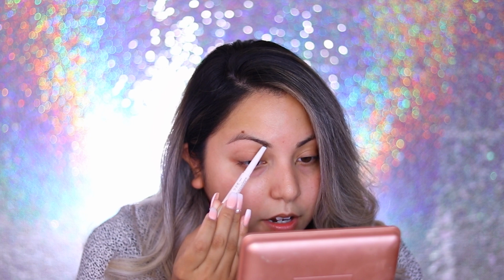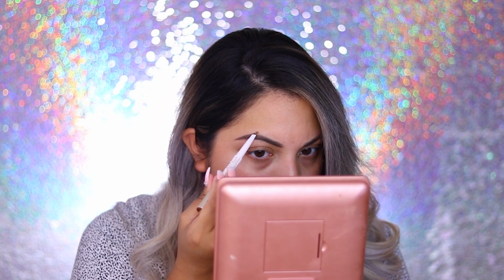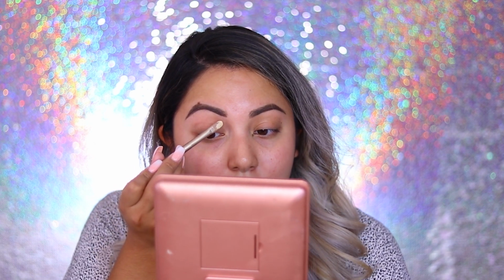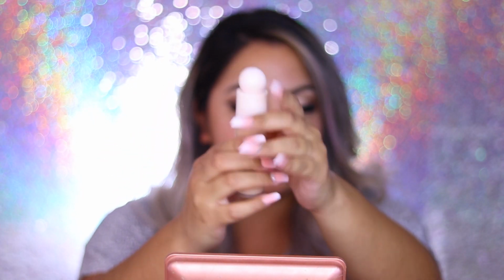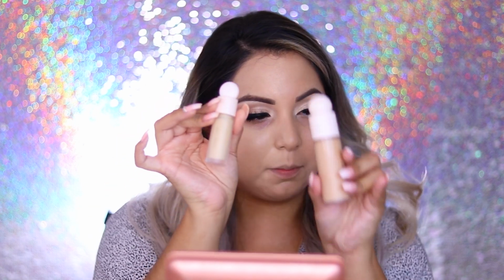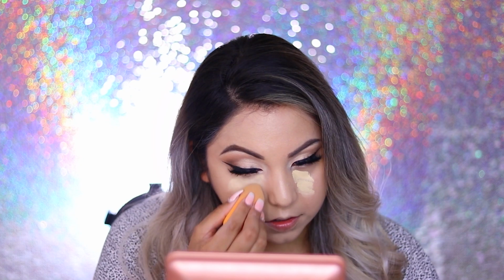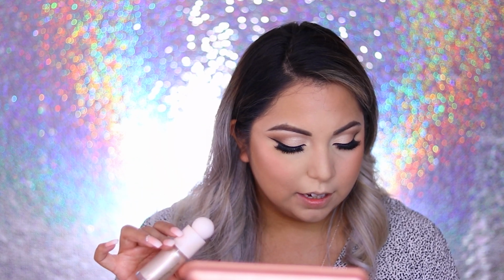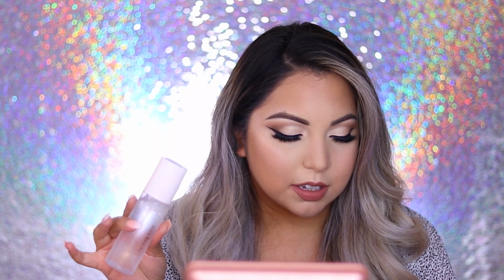MY TRUTH ON RARE BEAUTY BY SELENA GOMEZ HONEST REVIEW | Smashbrush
Ahh so excited to be trying out this new brand! Now currently available at Sephora and of course I had to try it all haha. I did forget to mention that I admire their goal to raise $100 million dollars to mental health and is also animal cruelty free, vegan and eco-friendly. As much as I love her as a person, I am very transparent in this video with all the products I've tried. I hope you guys enjoy it and please let me know what you guys think!

 If you're on twitter, feel free to follow me there as well @Smashbrush_